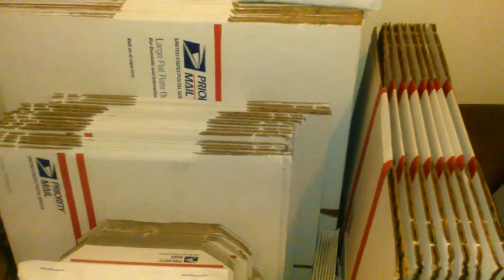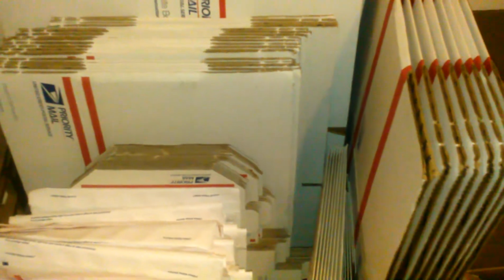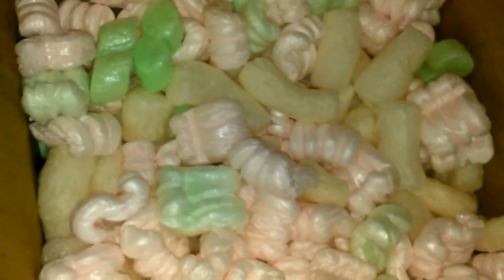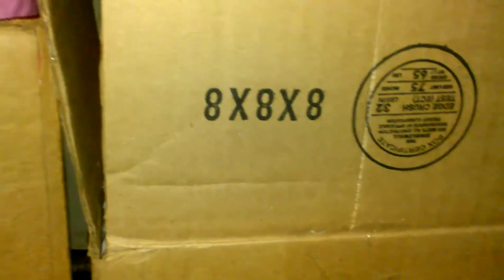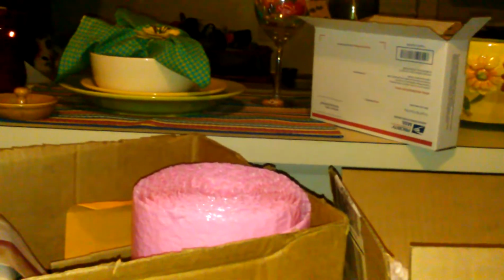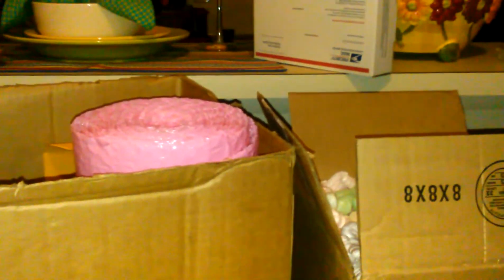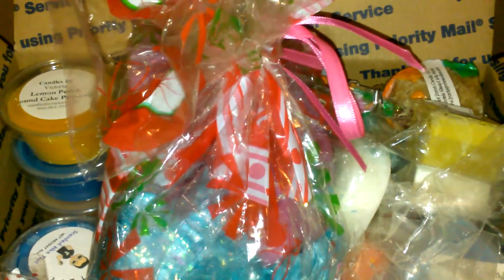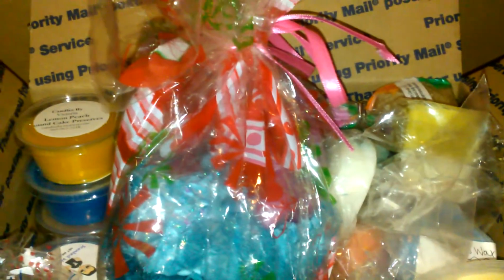Make a Splash with your next Destash!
Helpful Destashing Tips.

ADDITIONAL POINTS:
1.Take a photo to catalog the pre-shipping condition and all verification of all said items have been packed in the box.
2.Specify when you wish to paid by.
3.Try not to ask the Destasher too make changes,unless they invite you to do so.